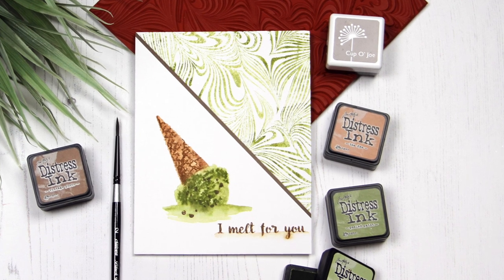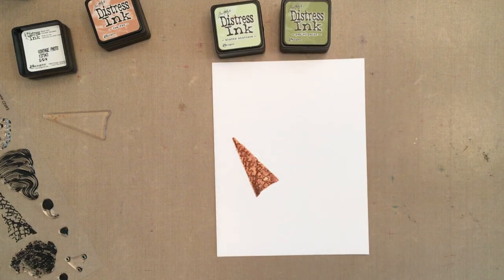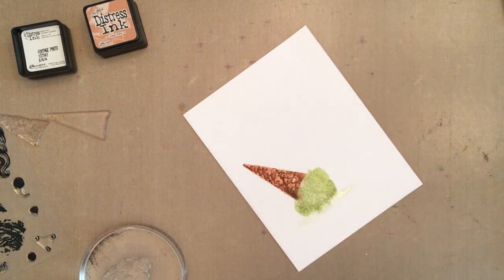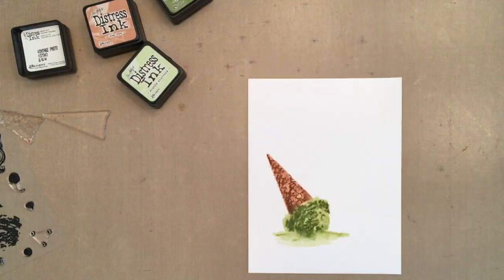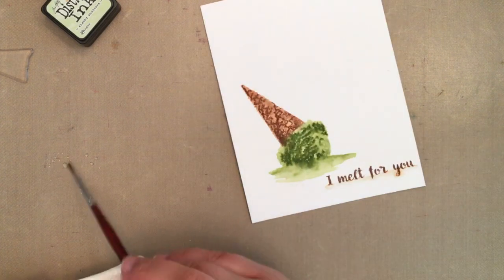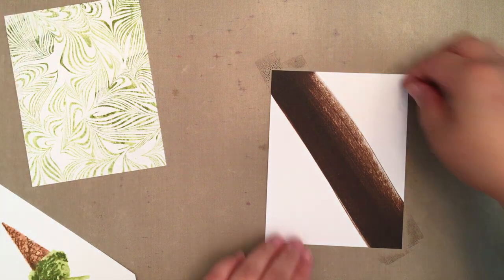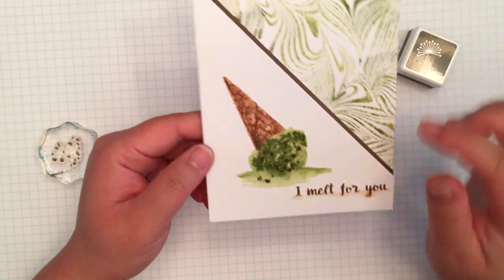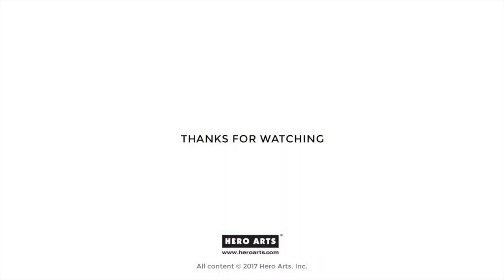Happy National Ice Cream Month!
Jessica Frost-Ballas shares a sweet watercolored card to celebrate National Ice Cream Month featuring the Color Layering Ice Cream stamp set and the Marble Bold Prints background stamp! For more details visit the coordinating blog post